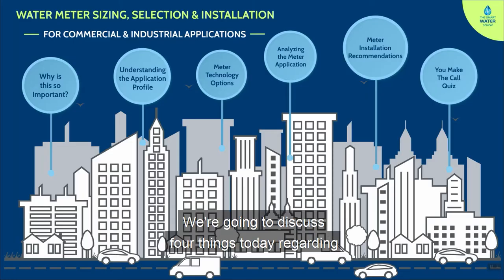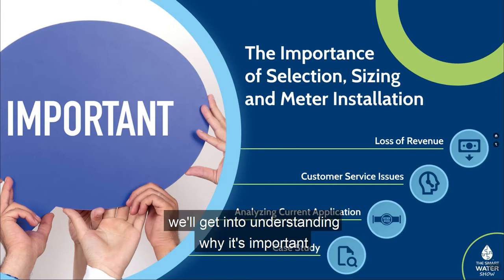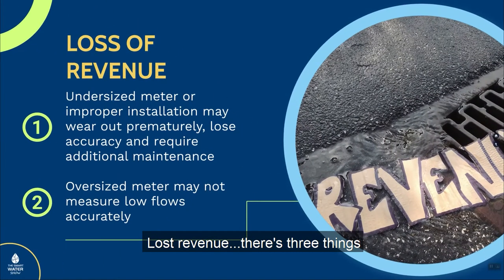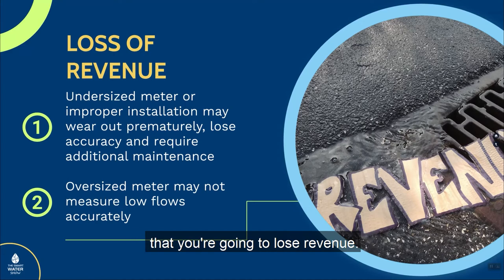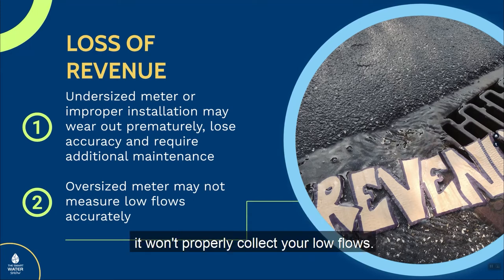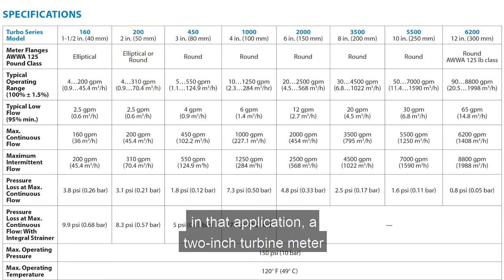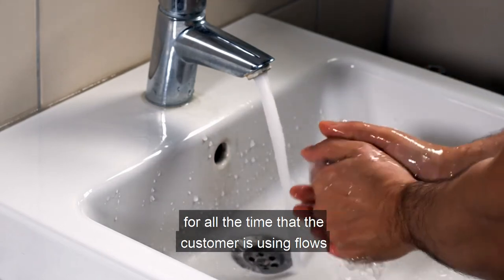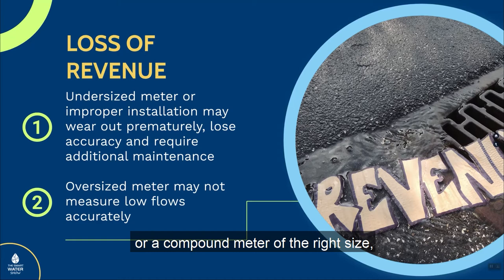How to Properly Size, Select & Install Water Meters | The Smart Water Show - Episode 13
Dive into our 14 part series to better understood how to properly select, size and install water meters for your water utility’s commercial and industrial (C&I) applications.

In our episodes we will review the common meter types including Disc, Turbine, Compound and Ultrasonic meters.